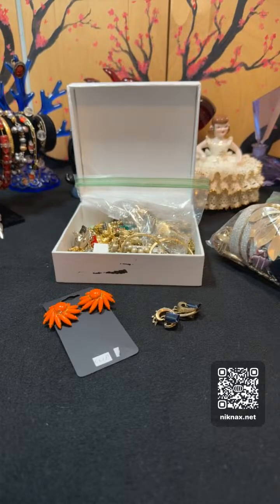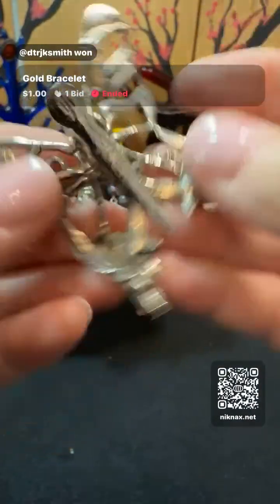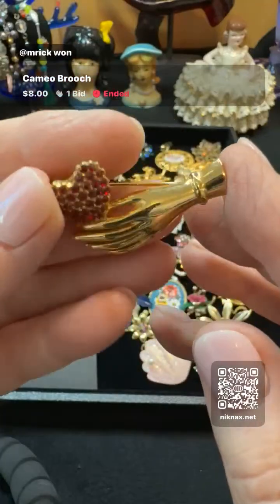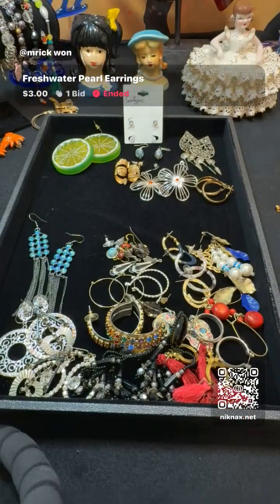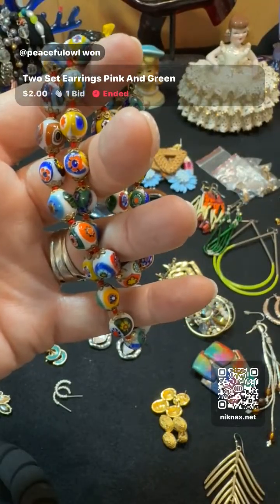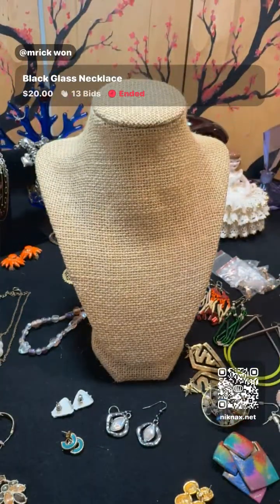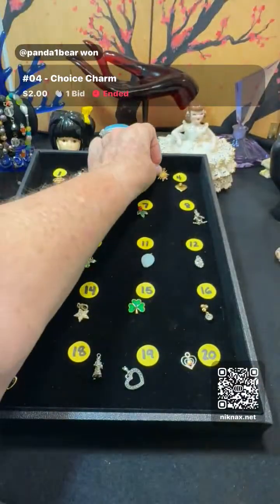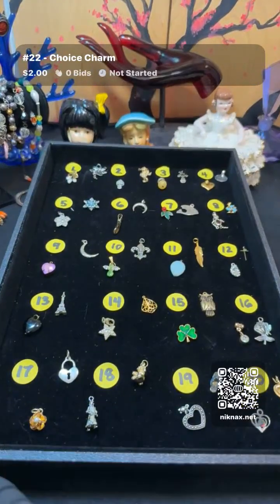Searching Through My Bulk Jewelry!